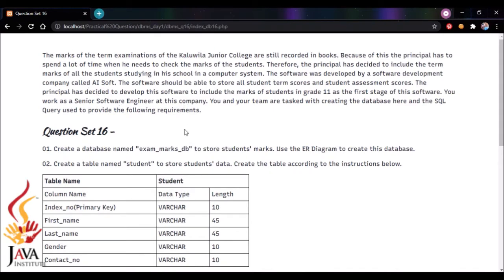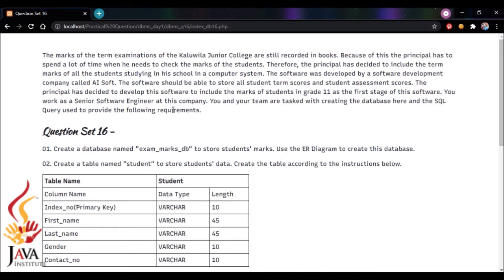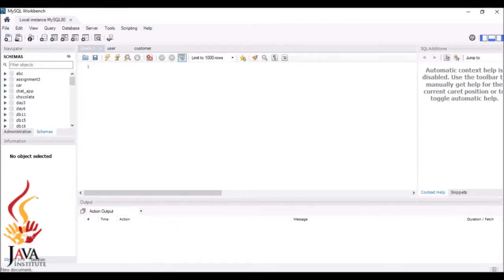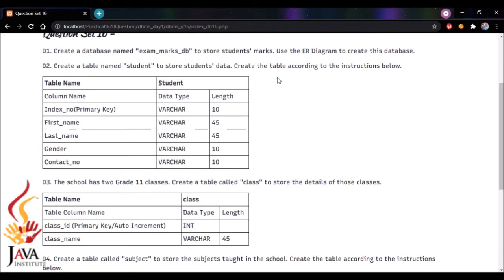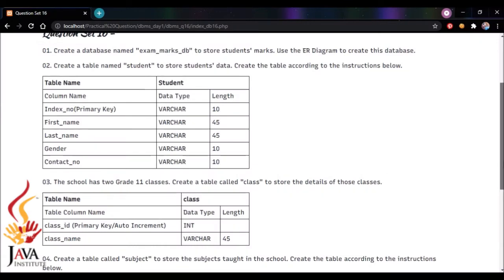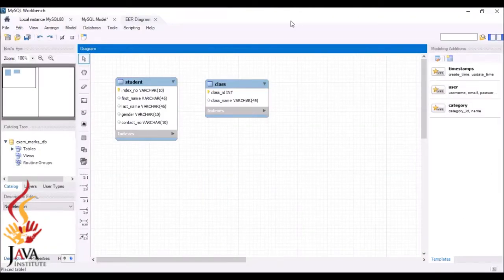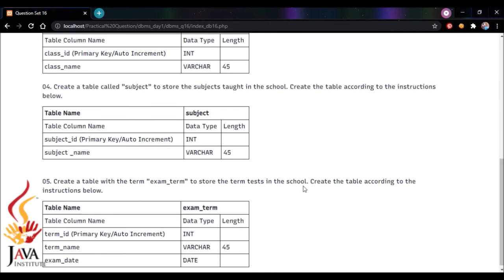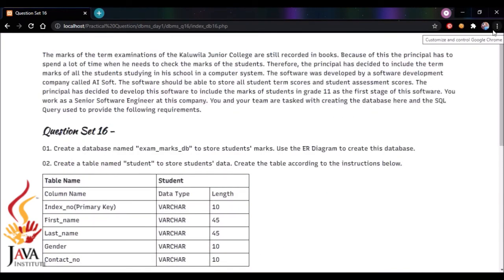DBMS Question Session Task No 16 | 1st Year | Semester 01 | Java Institute | Zahara Rasheeda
Project : Explain how to create a Normalized Database table as mentioned in the problem when creating an ER diagram related to a given problem using MySQL Workbench software.